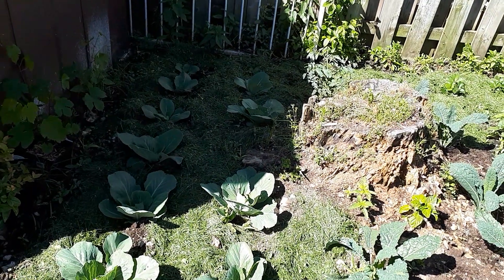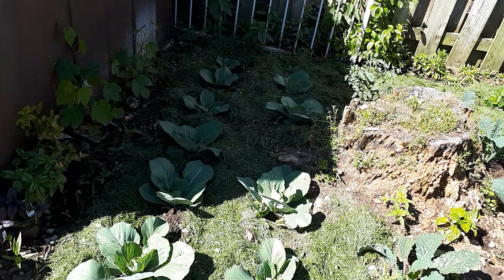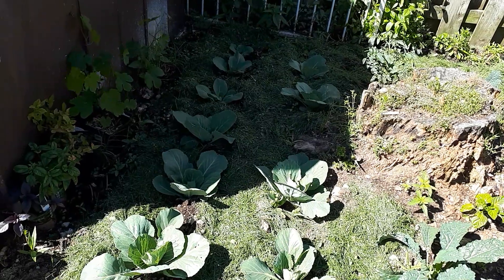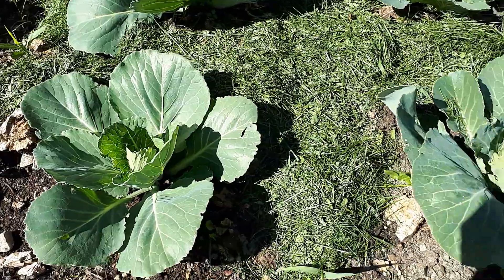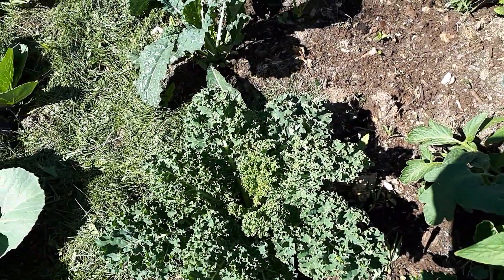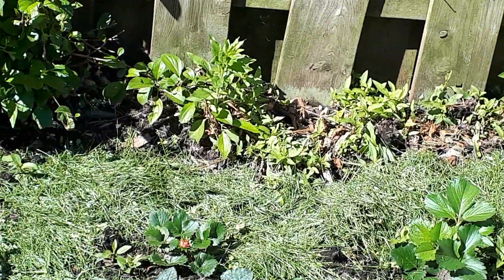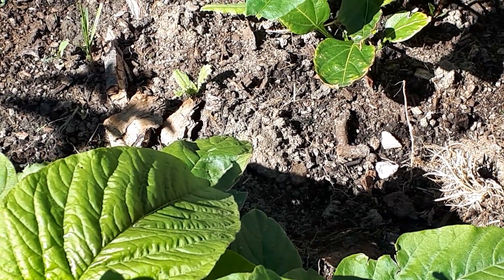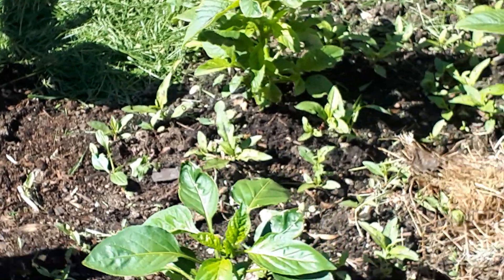Were The Jamaican Police Ambushed